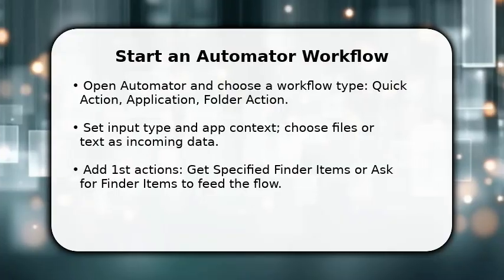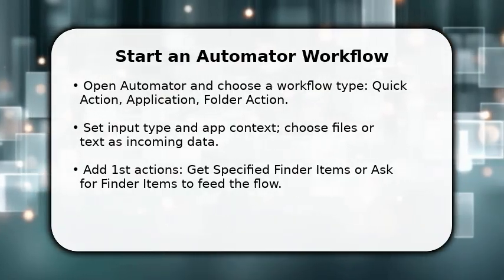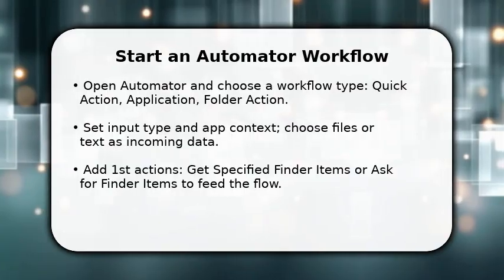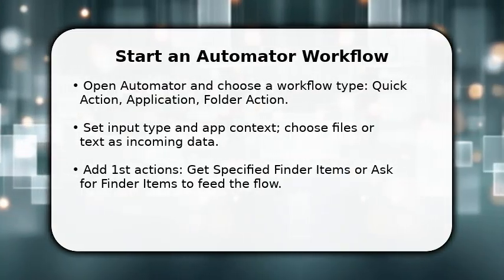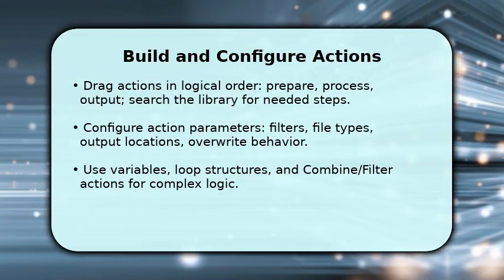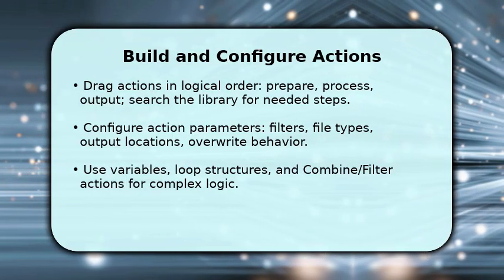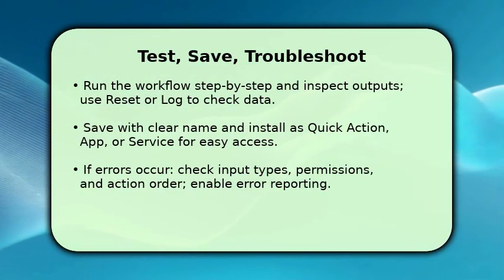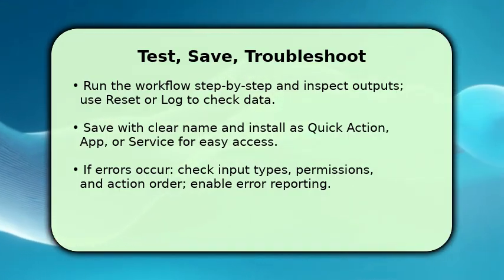How to Use Automator for Mac - Easy Guide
Discover the simplicity of automating tasks on your Mac using Automator. This video provides a step-bythy guide to creating custom workflows, streamlining repetitive actions with ease.